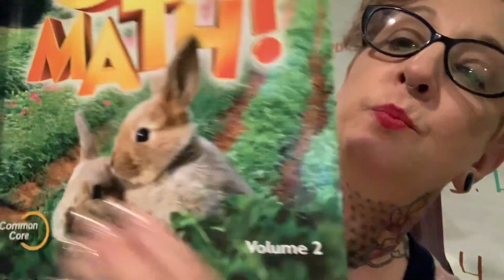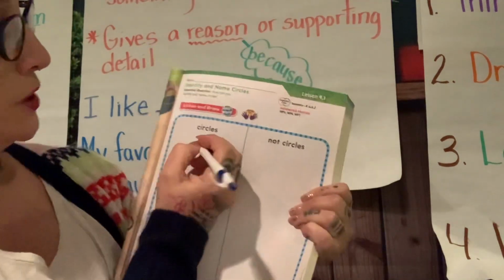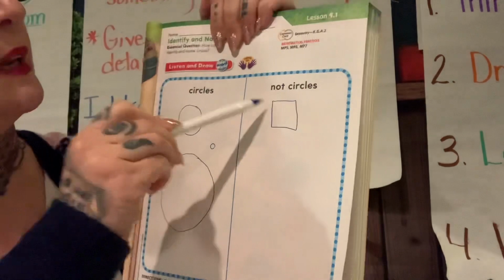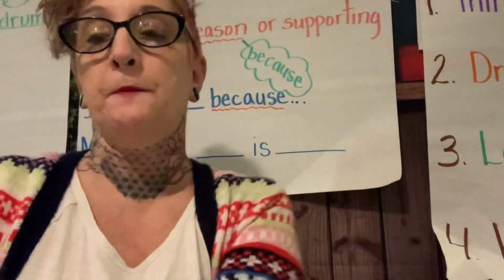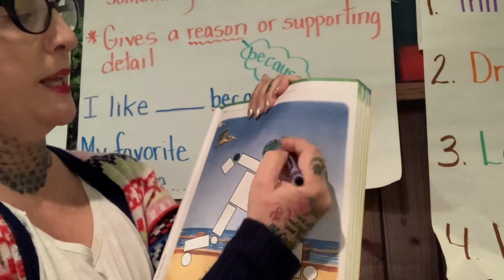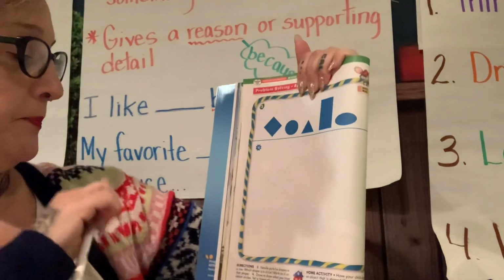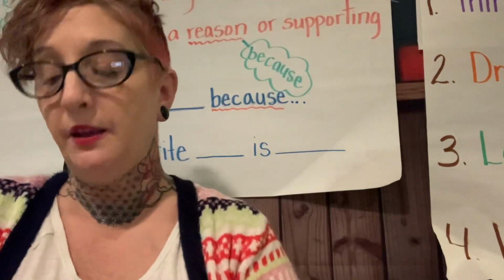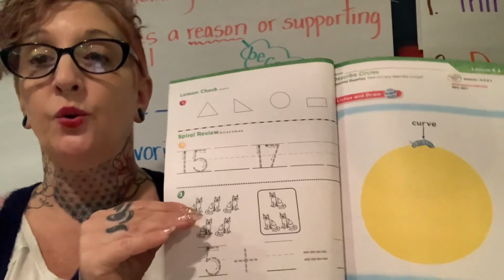Math 9.1 3/9/21